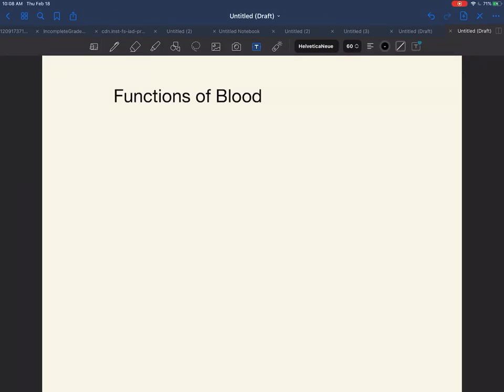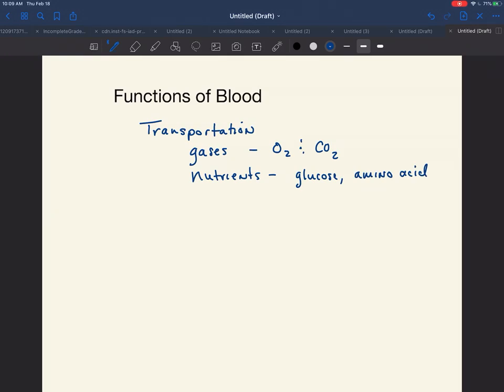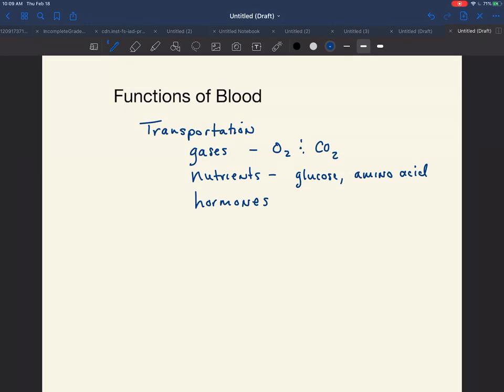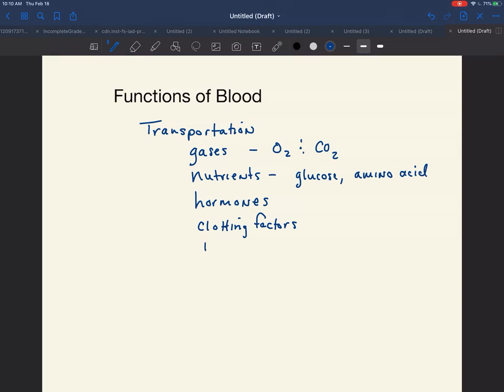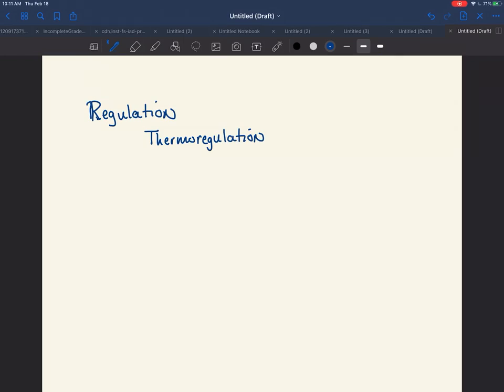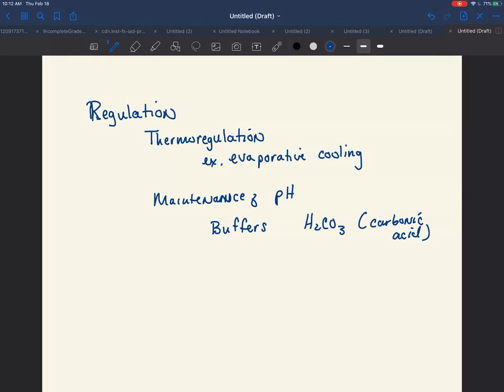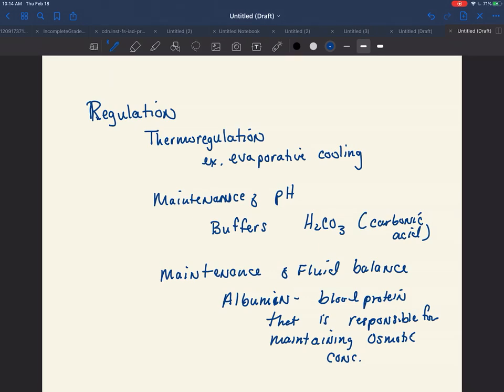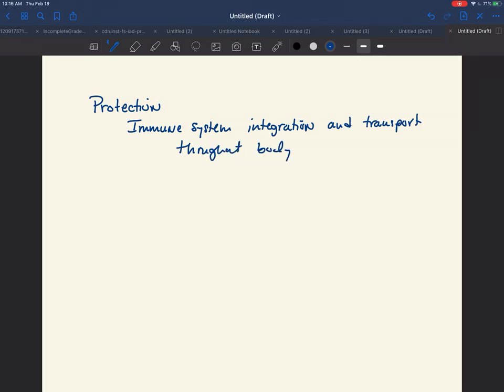Functions of the Blood